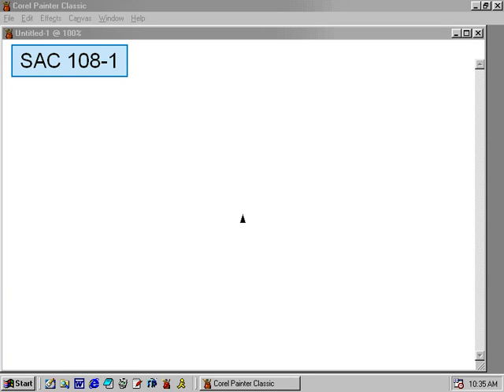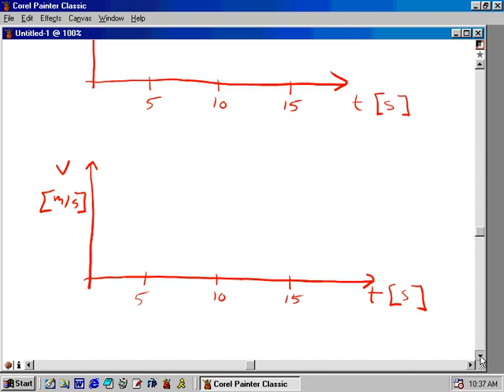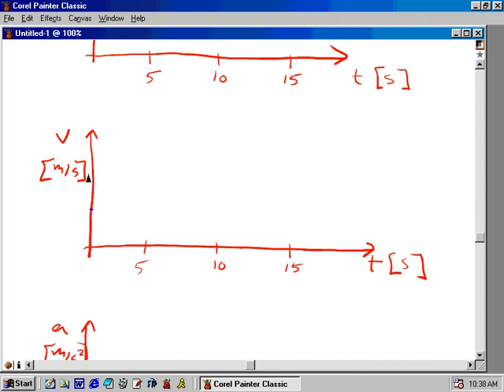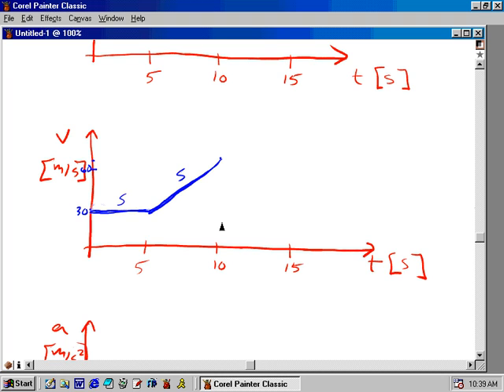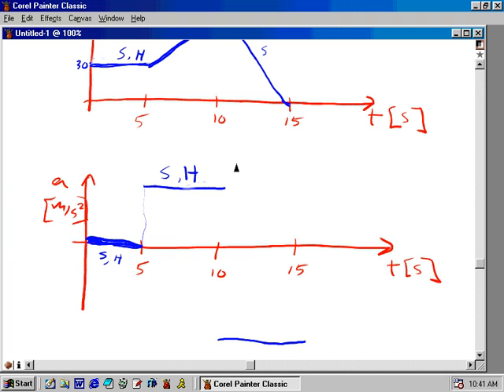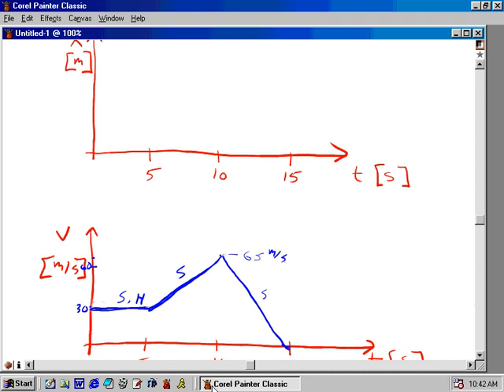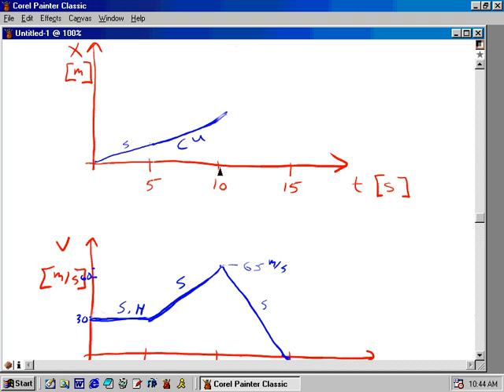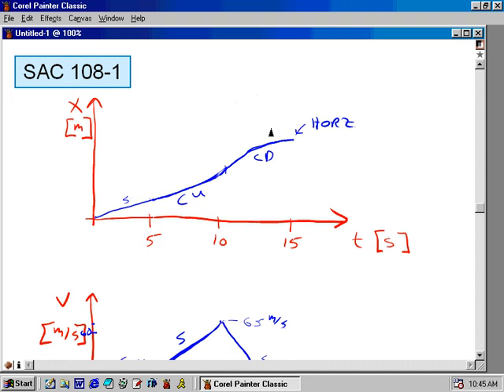sac108n1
Solution to SAC 108 Problem1